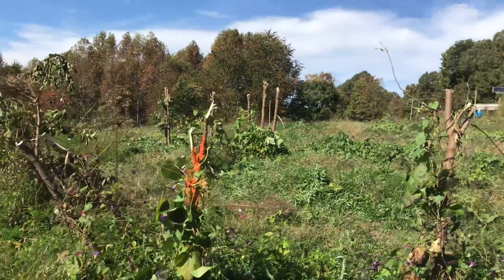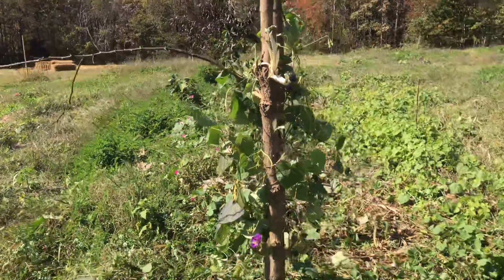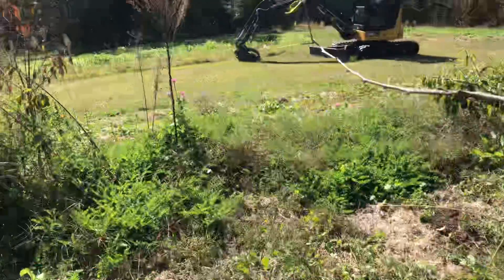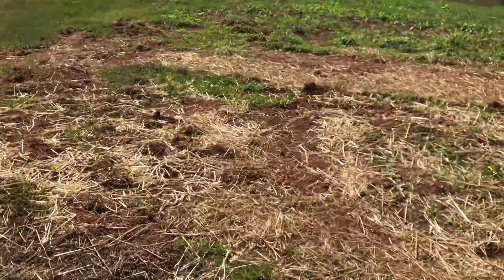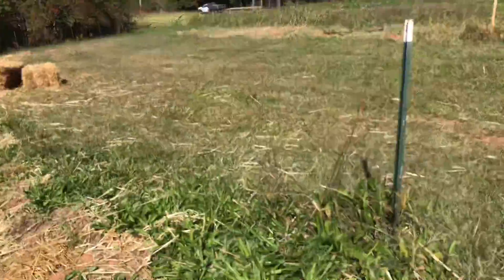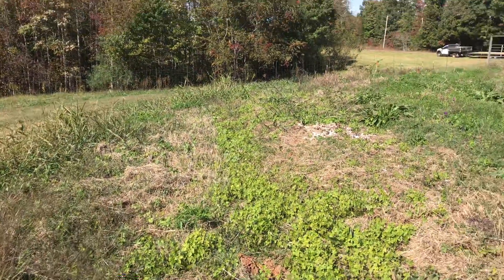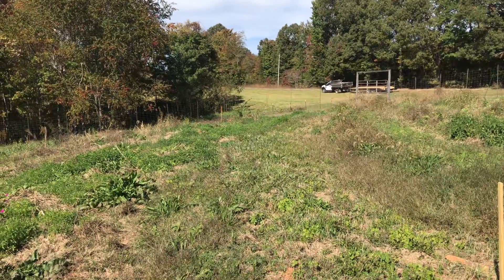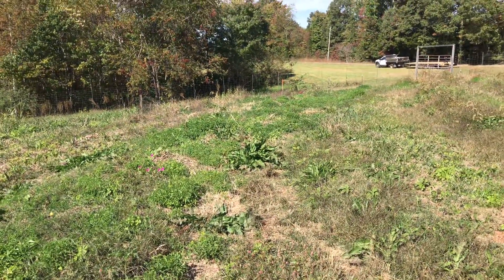Time For Honey Locust to Make Room For Garden Terrace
Wide-level growing spaces make growing food easy. Earthworks can help expand growing spaces, manage water, and improve soil health.

Plans need to change. Expanding your growing space has more value than fast-growing locust trees. But how you do remove them is essential to your success.

These honey locusts demonstrated the management of this invasive (but valuable) tree. Cutting them down at the ground without removing the root ball is dangerous.

There are still honey locusts on this property. You can prick the soil in some areas, and a locust will grow. These trees produce dense wood that is resistant to rot.

While locust trees make great fence posts, they are the bane of farmers everywhere.

To remove these trees, cut the top out of them, then dig up roots with an excavator. Like bamboo, you must get every piece of root, or it will return with a vengeance. The plant responds this way to protect land while recovering from damage.

Removing small trees to build a terrace will give us growing space upslope. The key is not leaving behind any pieces of locust root or branches to prevent sprouting. (Side note: I moved my favorite bench into the shade of a young food forest down slope.)

There is no better way to honor your land, create food security, and boost your lifestyle's happiness than to work with nature. Join us for resources and insights that help you achieve your goals,